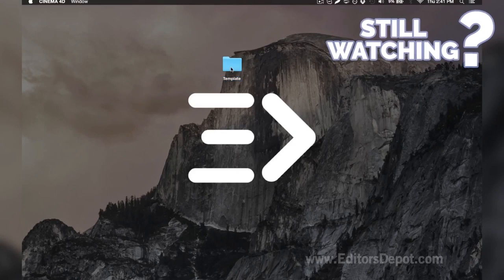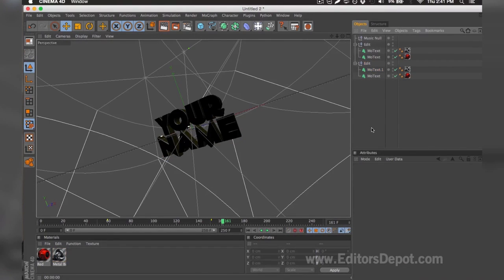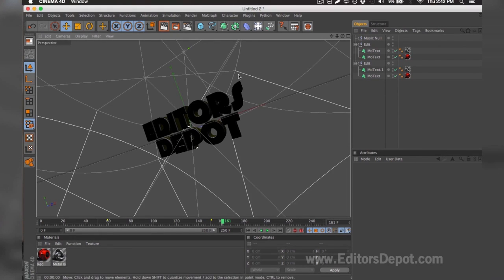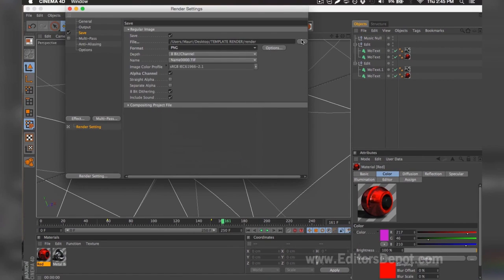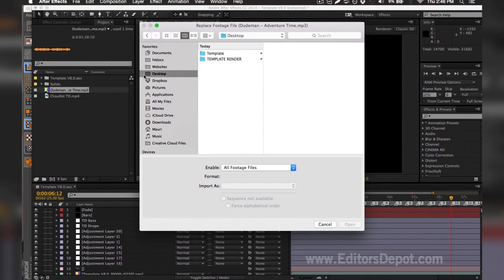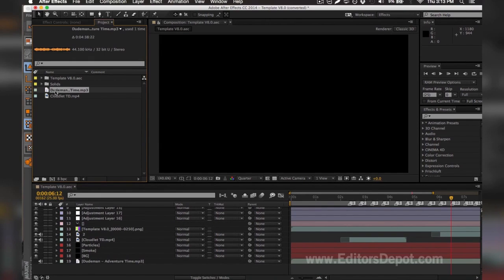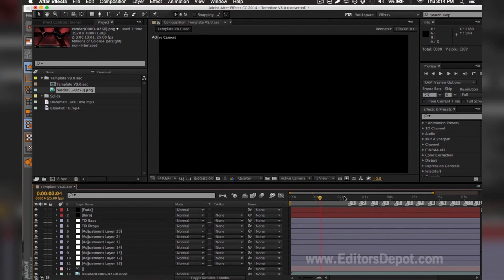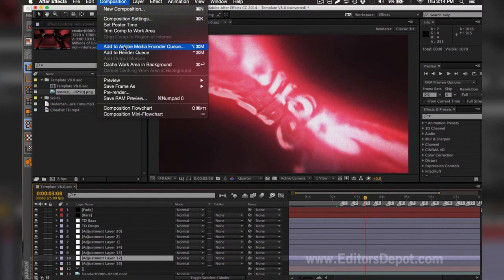Red/Shockwave Cinema 4D & After Effects Intro Template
There's so many positive things to say about this template. The creator has picked an awesome font with perfect mats to go on top. The animation of the elements that surround the text are equally brilliant, all topped off with the shockwave effect! Like this template?